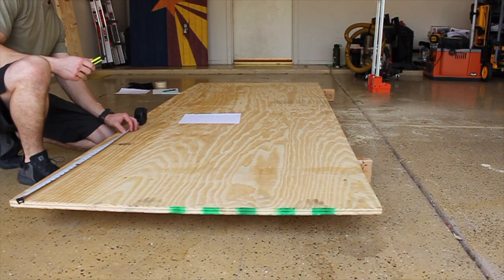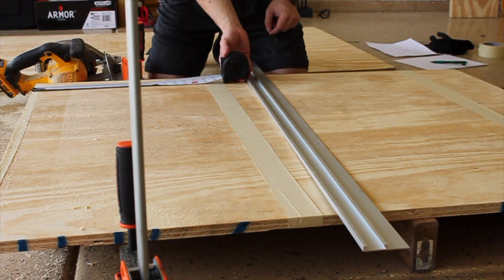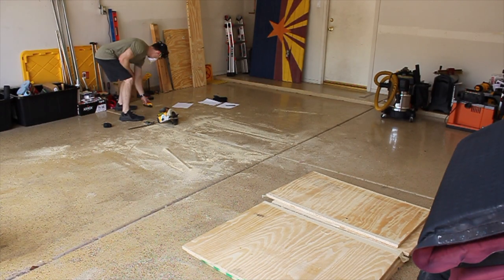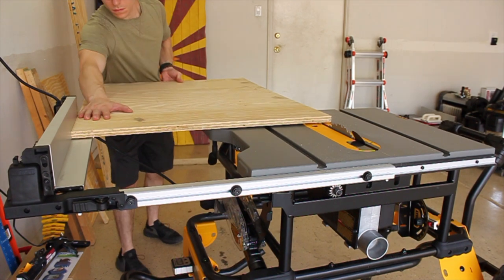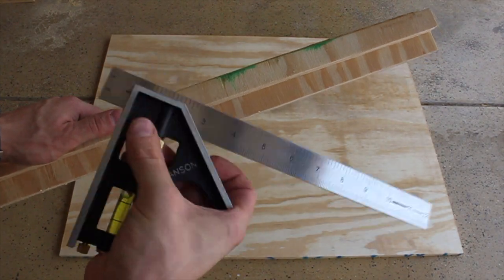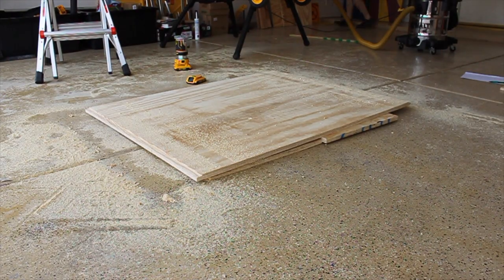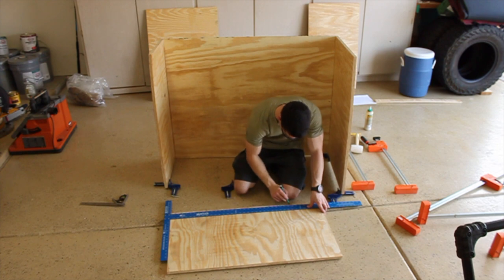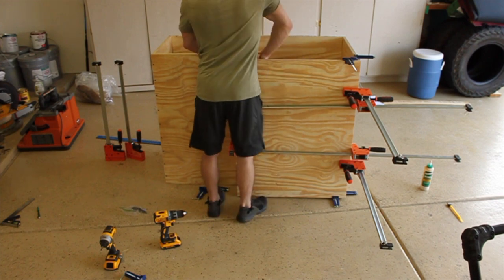DIY Benchtop Jointer & Planer Stand: Part 1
DIY Custom Benchtop Jointer & Planer Stand. Build this simple yet functional and customizable stand for your benchtop jointer and surface planer. This stand perfectly fits my Wahuda Tools 8" Jointer and CUTECH 13" Professional Model Surface Planer.

Approximate dimensions:

Footprint: 37"x48"
Distance from bottom of carcass to top where planer sits: 23 1/2"
Distance from bottom of carcass to top where jointer sits: 18 1/2"
Height of heavy duty locking casters: 4"

I've listed some of my most used tools and accessories below:

Table saw
Driver and drill
Heavy duty locking casters
Inexpensive straight edge guide
Inexpensive 12" combination square
Inexpensive 6" combination square
A-Line It Deluxe Kit
24" Parallel Clamps
48" Parallel Clamps
F-style clamps